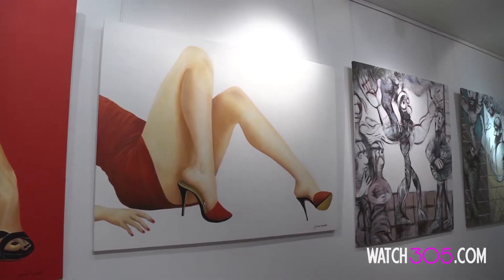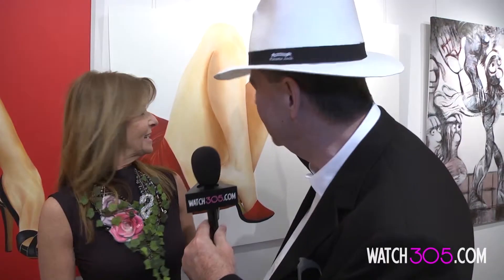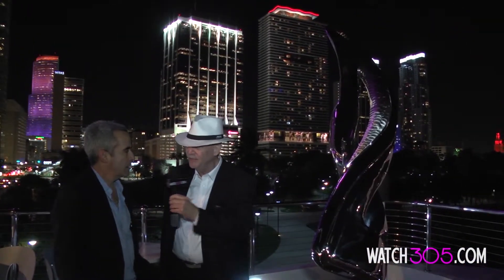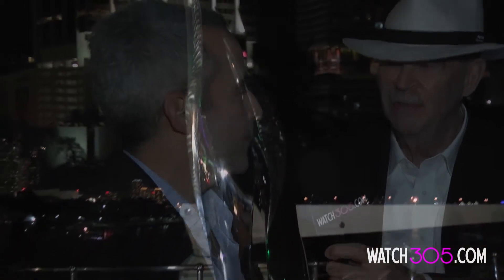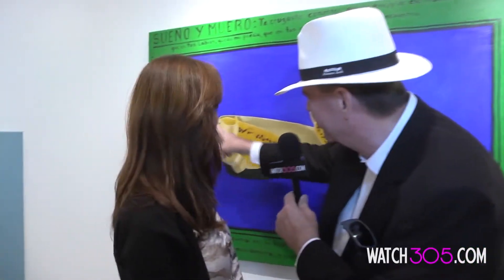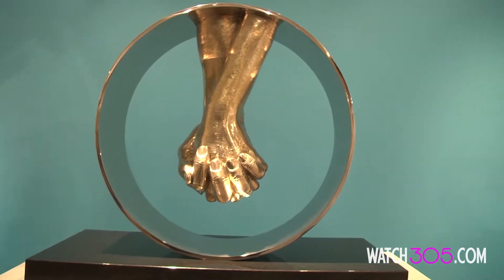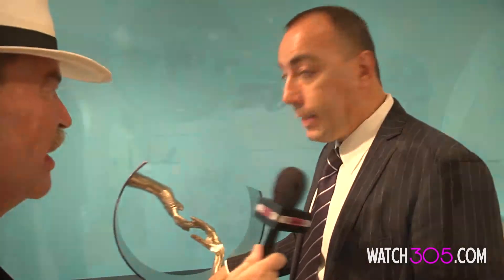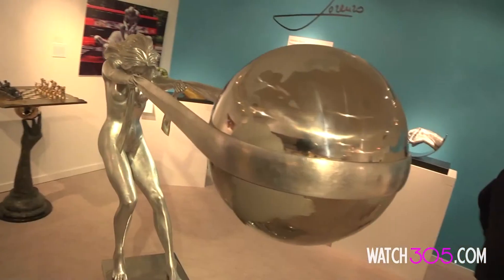MIAMI INTERNATIONAL ART FAIR -- MIA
Join Hatman at the Miami International Art Fair -- MIA which is devoted to exhibiting the most innovative and groundbreaking artworks of the 20th and 21st centuries.